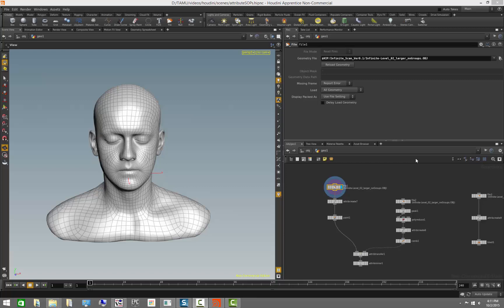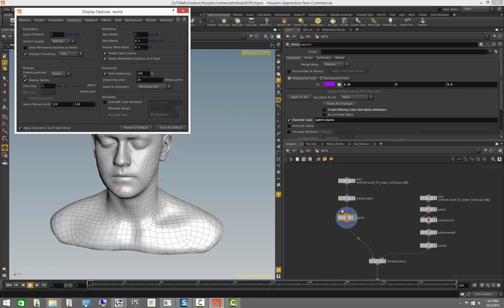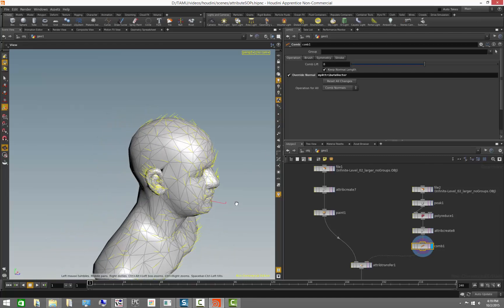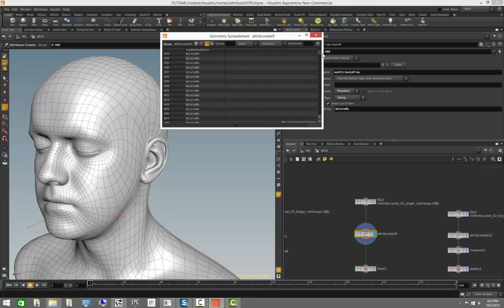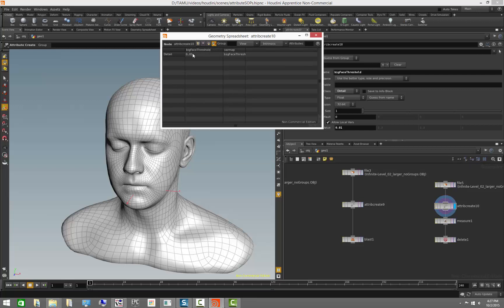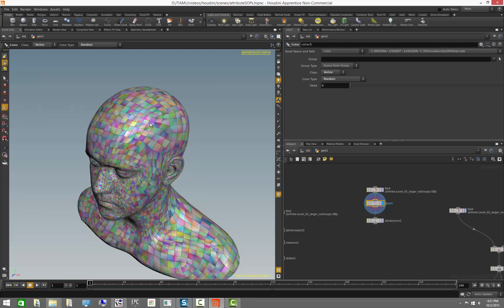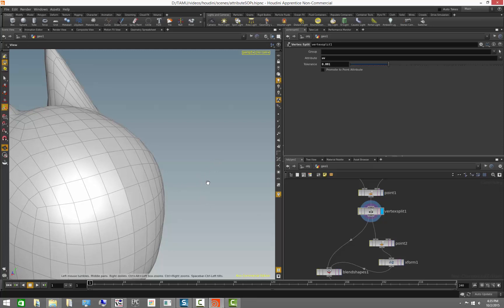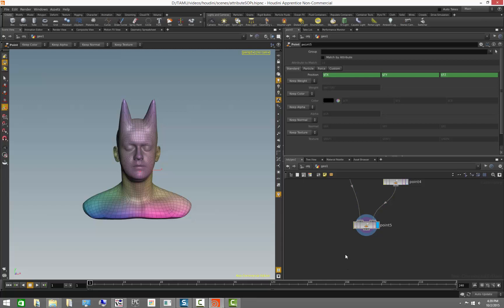Houdini Training - Attributes 03 - Attribute Operations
Now that we have a bit of familiarity with attributes, this video will go over some common attribute operations such as creation of different attribute types, transferring/mirroring, swizzling data in between different elements, etc.